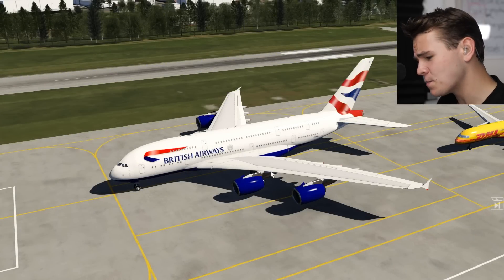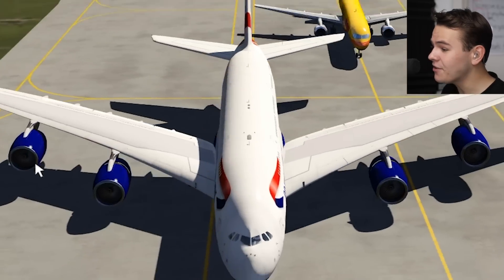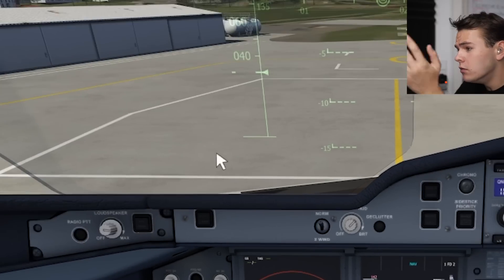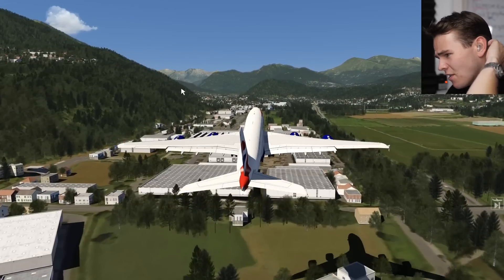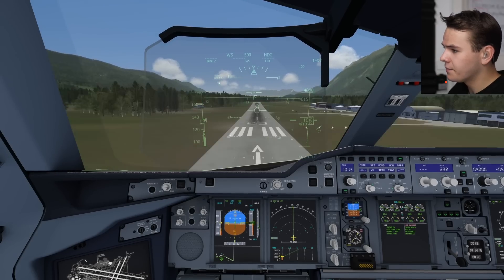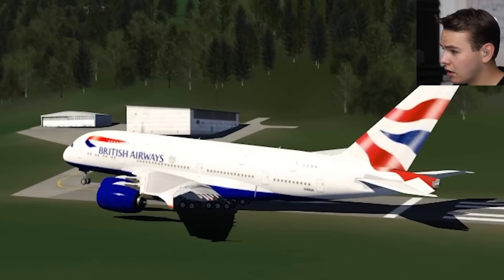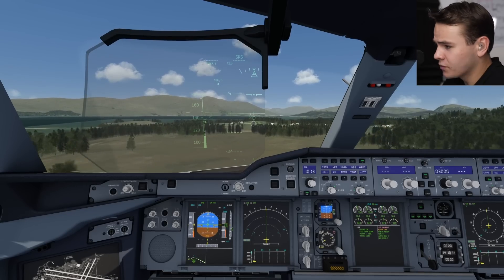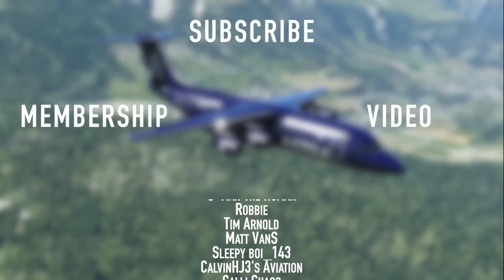The Airbus A380's BIGGEST PROBLEM?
Today's Video: Finally A REALISTIC Flight Simulator a380 (i crashed it)

PC:
16" MacBookPro for editing.

©Swiss001 2021